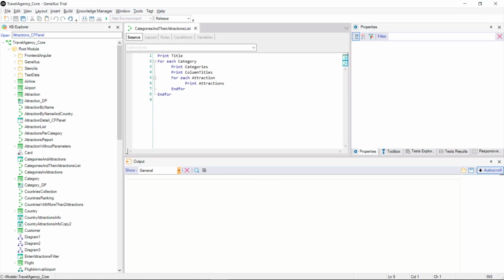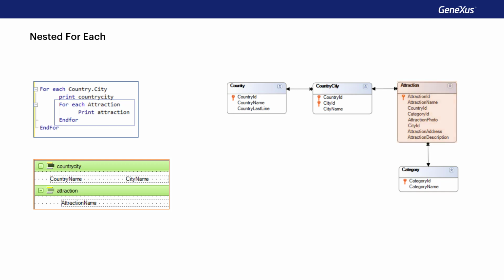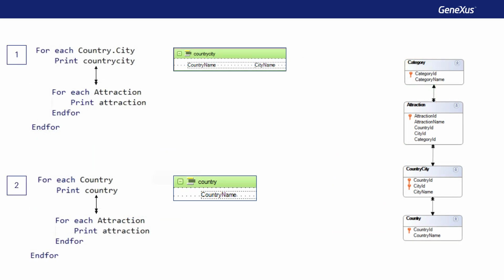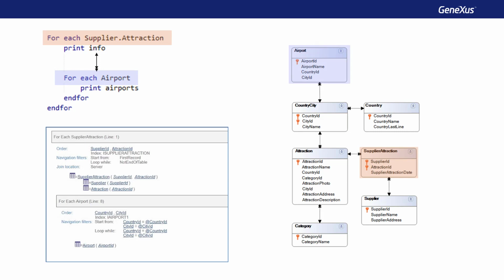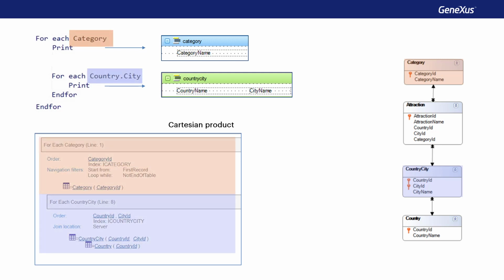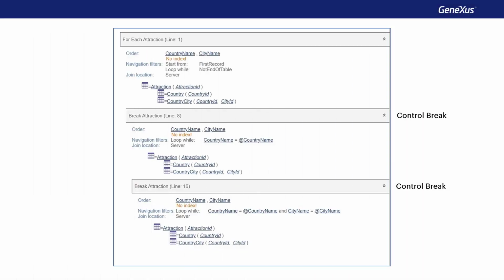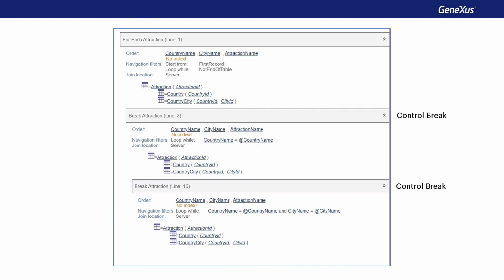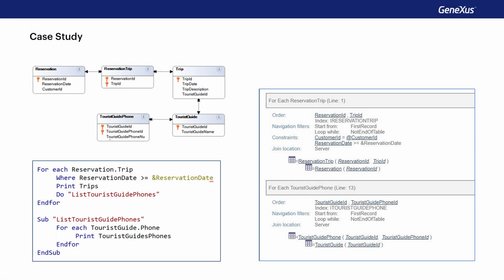More About Nested For Each Command Cases and Navigation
We analyze the navigations of nested For each commands when implementing a Join, a Cartesian Product, or a Control Break.